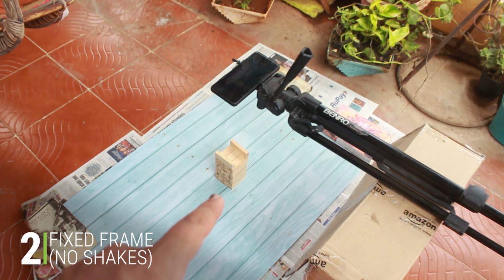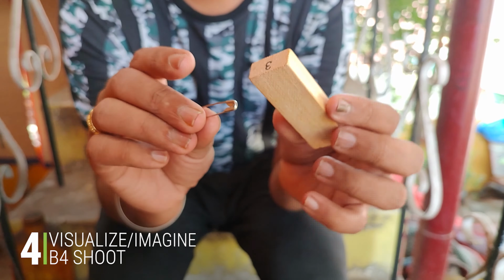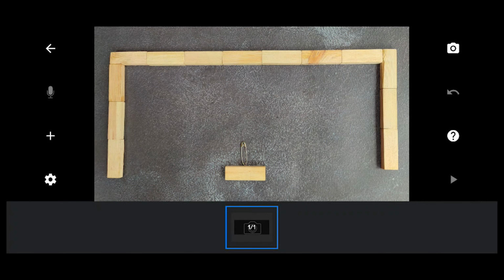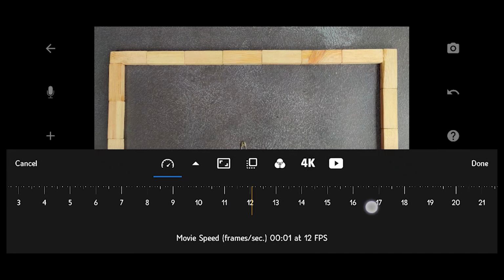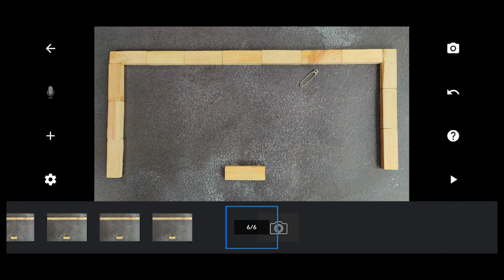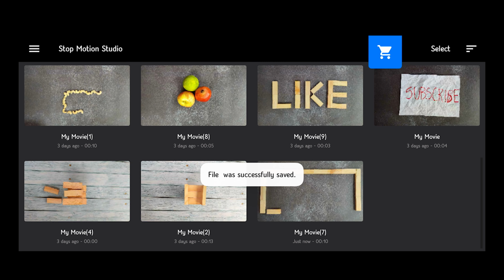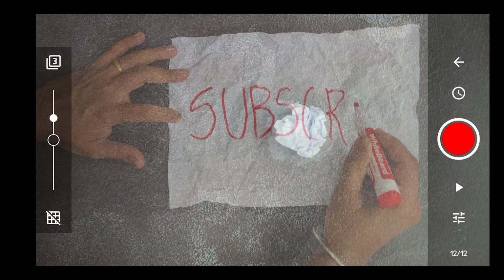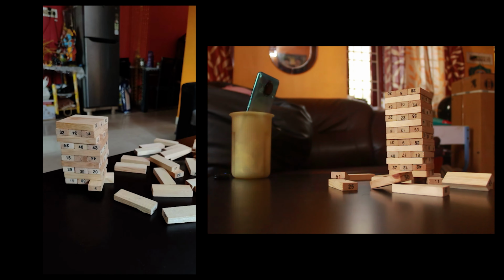How to make STOP MOTION Videos? Easy Tutorial!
GEARS I USE / SOME ALTERNATIVES
CANON 700D : PRODUCTION STOPPED
CANON 1500D (LATEST BASIC LEVEL)
CANON 18-55MM LENS
CANON 55-250MM LENS
CANON 50MM
AHUJA MIC
RHODE VIDEO MIC
UV FILTER
YANTRALAY GORILLA POD
JOBY GORILLA POD

GOPRO HERO 7 SILVER
GOPRO HERO 8 (RECOMMENDED)
GOPRO CHEST MOUNT
GOPRO TRIPOD
YANTRALAY GOPRO TRIPOD
AMAZON BASICS GOPRO CASE

AMBRANE 20000 MAH POWER BANK
AMBRANE 10000 MAH POWER BANK

TIK TOK LIGHT
10M SERIAL LIGHT

SANDISK 64GB CLASS 10 MEMORY CARD
SANDISK 64GB GOPRO CLASS 10 MEMORY CARD

OMAX LENS HOOD
ROCKET BLOWER (CHEAP)
ROCKET BLOWER (GOOD QUALITY)

JBL HEADSET
TRIPOD TO MOBILE ADAPTER 1
TRIPOD TO MOBILE ADAPTER 2